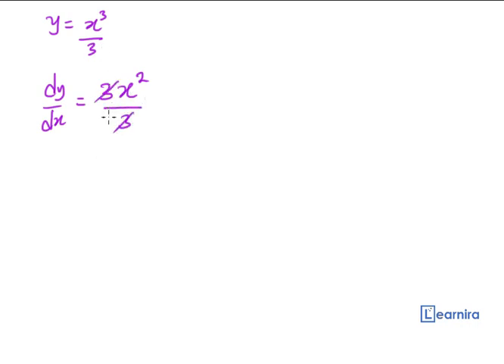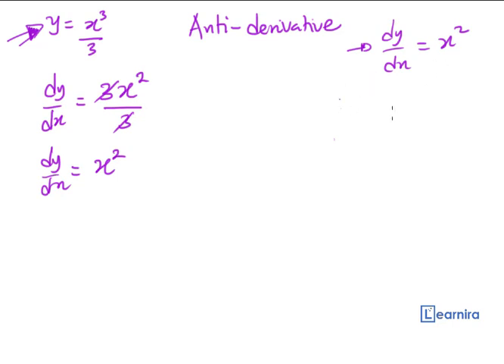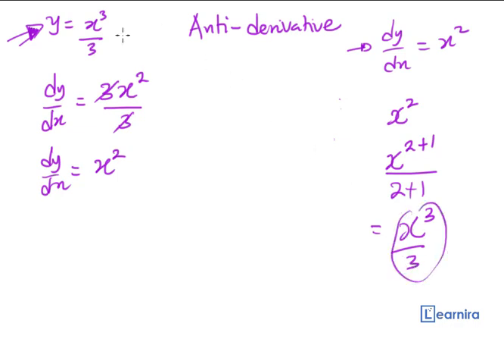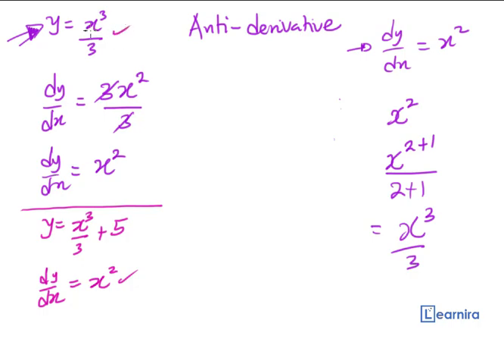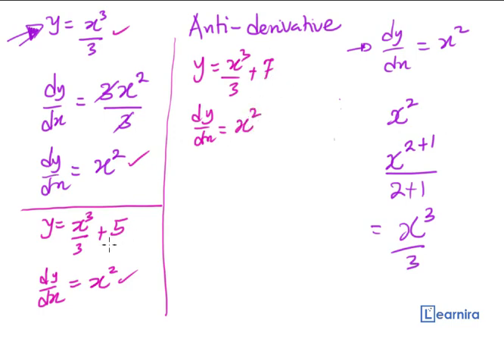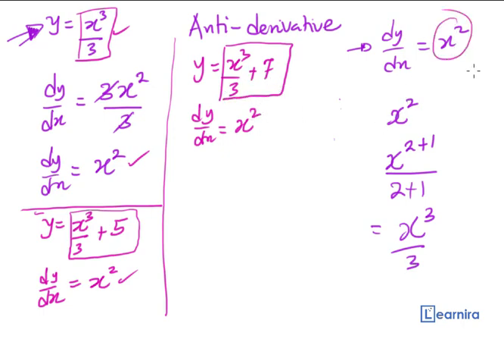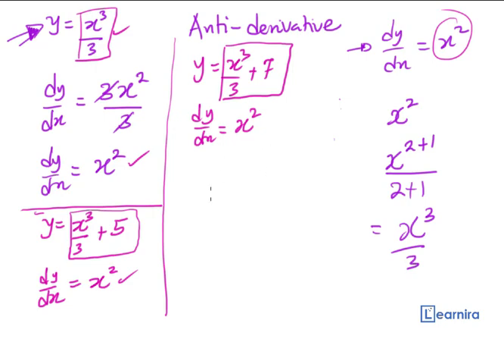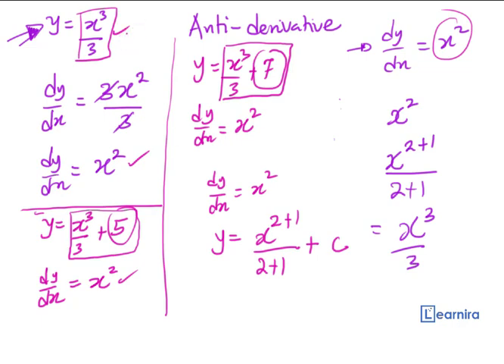Anti-derivatives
This video explains the idea behind anti-derivatives.